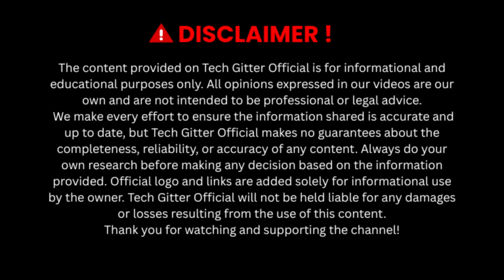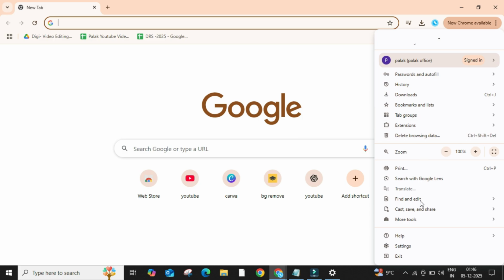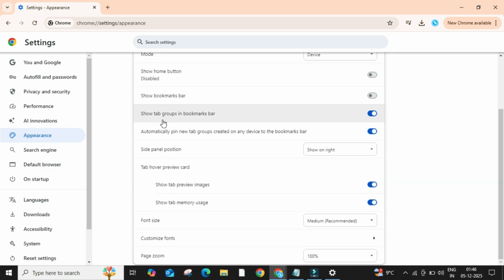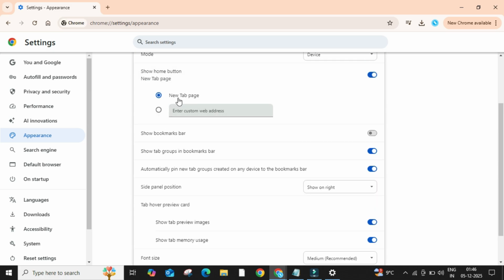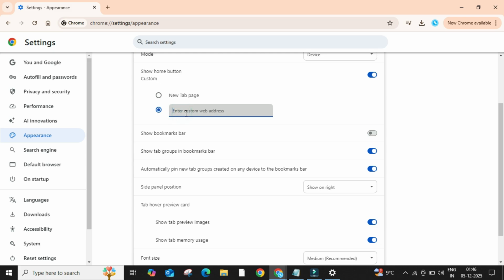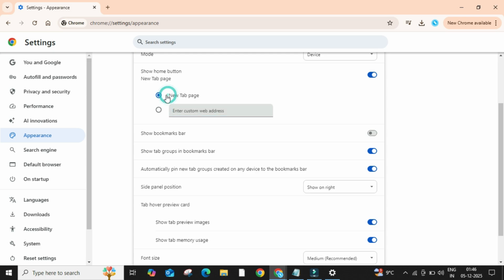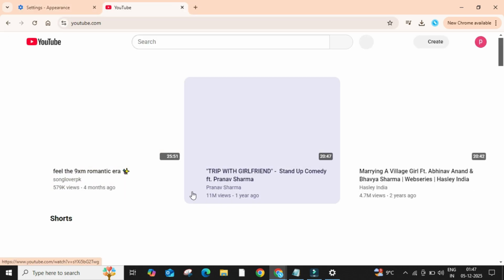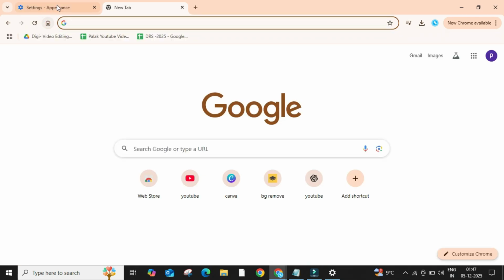Enable Home Button on Chrome Browser in Seconds!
In this quick tutorial, I’ll show you how to turn on the Home button in Google Chrome and customize it to open any website you want — whether it's Google, YouTube, your email, or a custom homepage.

This simple feature makes browsing faster, smoother, and more convenient!

What You'll Learn:

✔ How to enable the Home button in Chrome
✔ How to set a custom homepage
✔ How to make Chrome easier and faster to navigate

Works On:

Windows
Mac
Chromebook
Laptop & Desktop